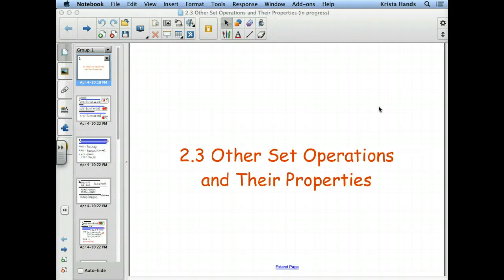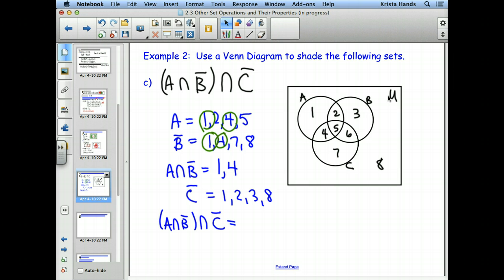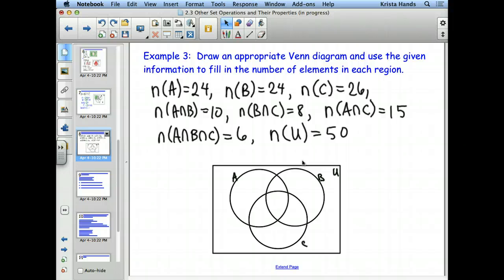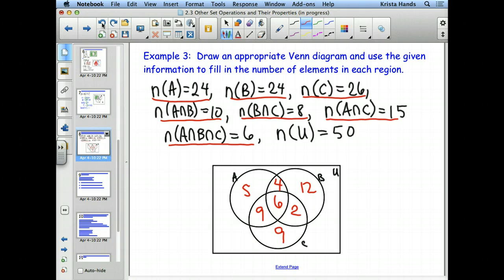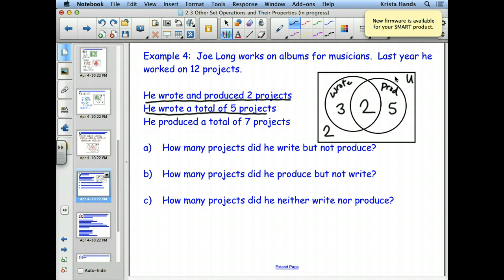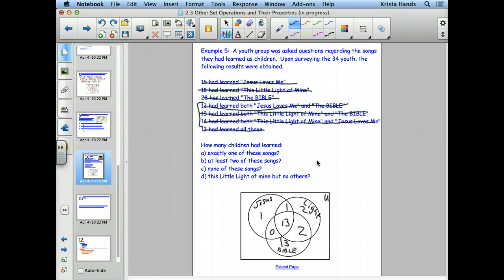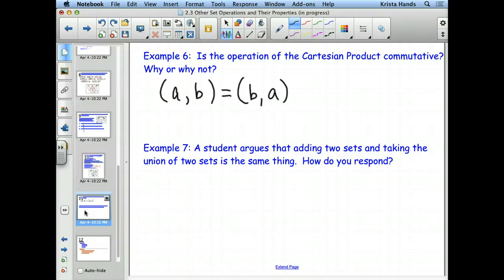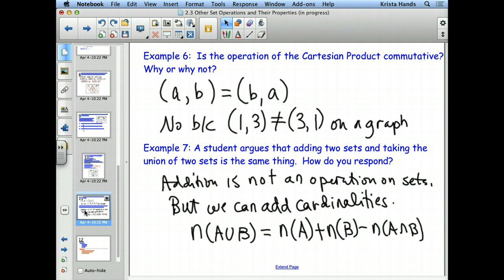2.3 Other Set Operations and Their Properties (part 2)